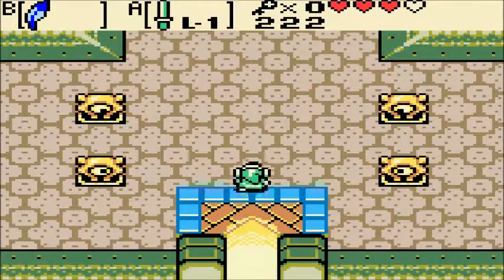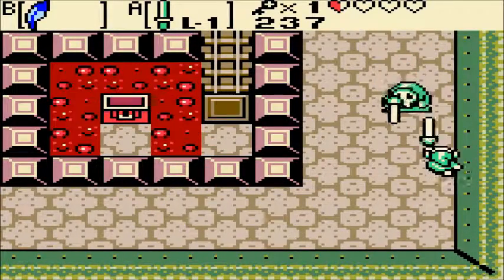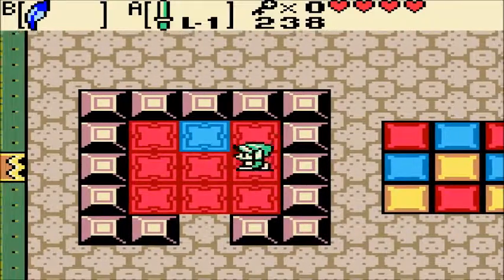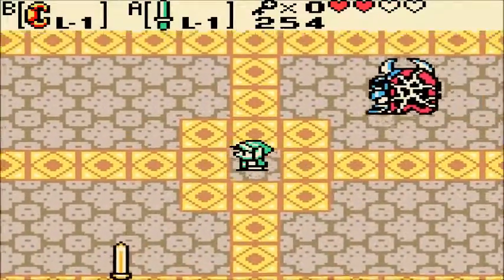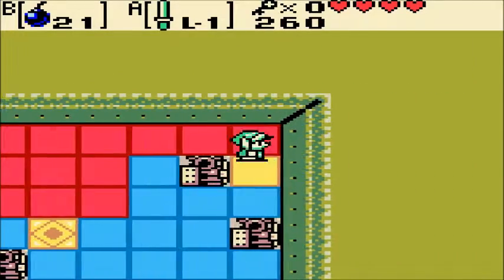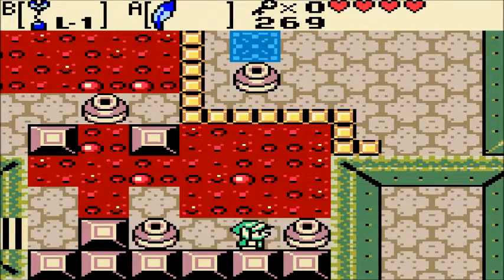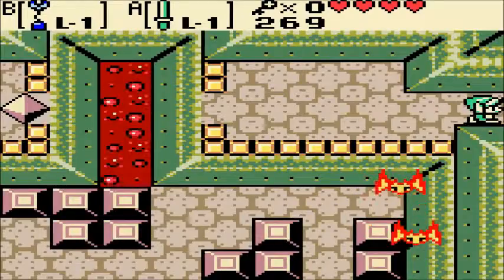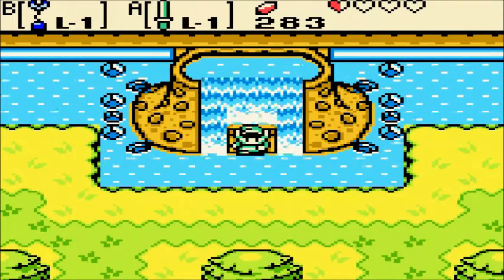Oracle of Ages Cursed Part 11: in which Arty beats his favorite dungeon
Skull Dungeon is amazing! And no one is going to convince me otherwise.